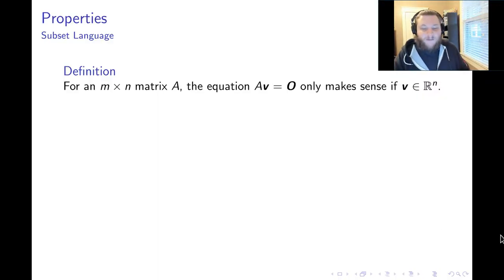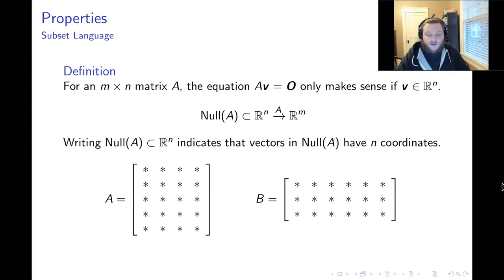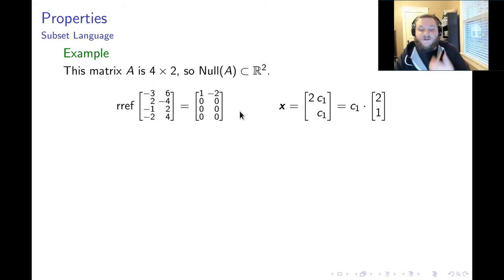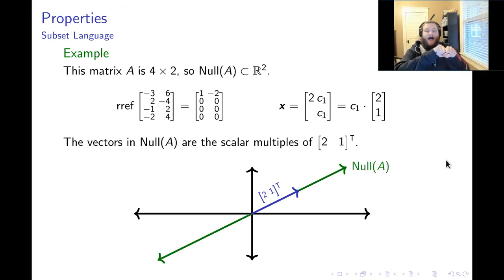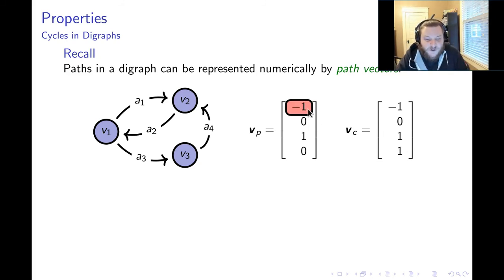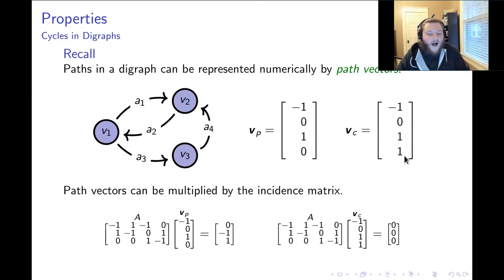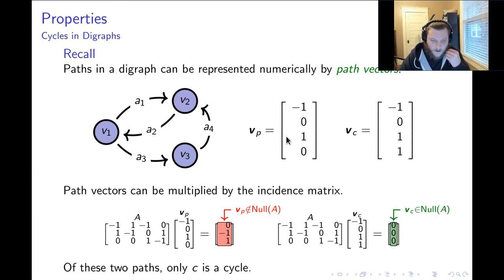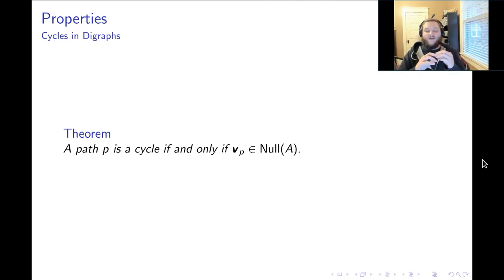Null Spaces: Part 2/4 "Properties"